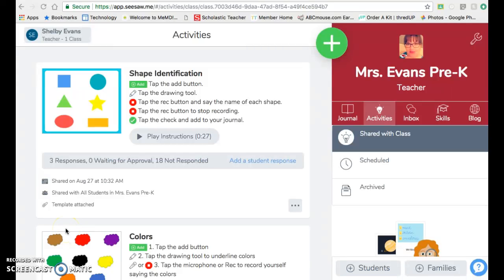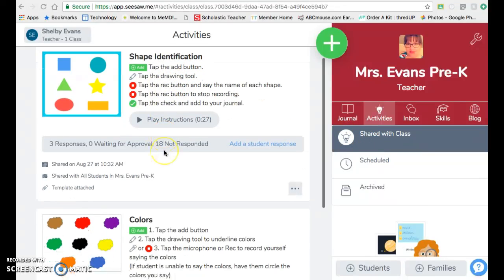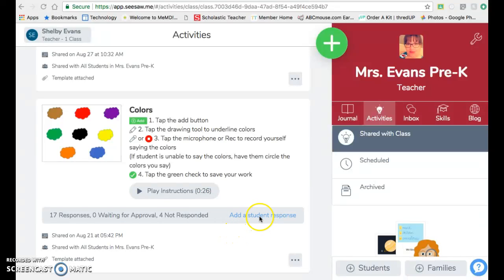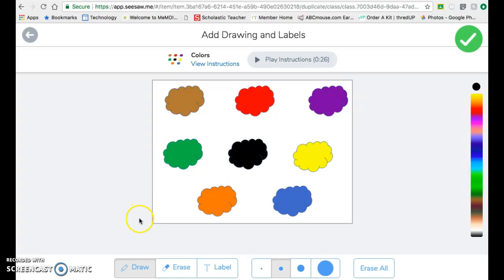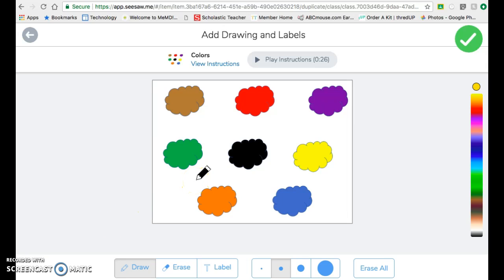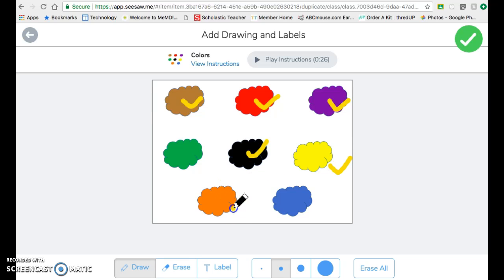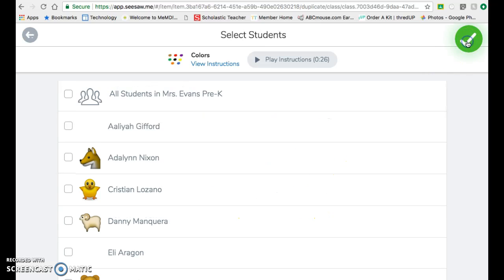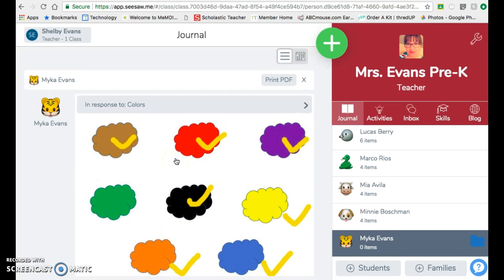Recording a Test for Seesaw